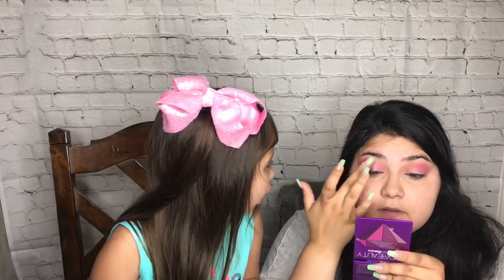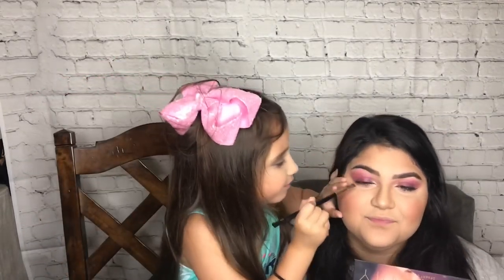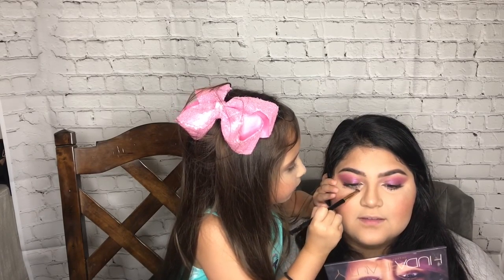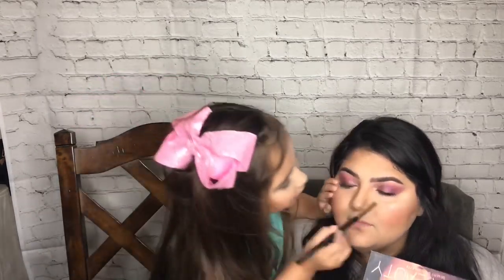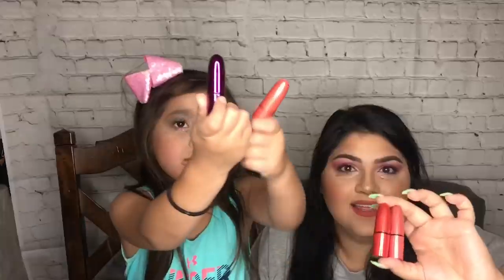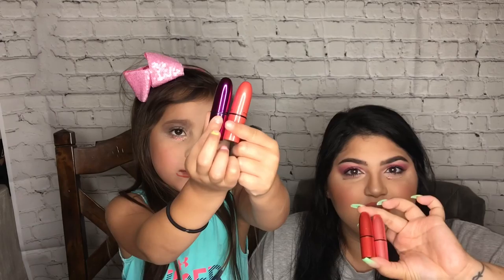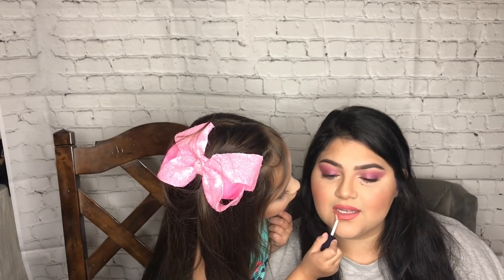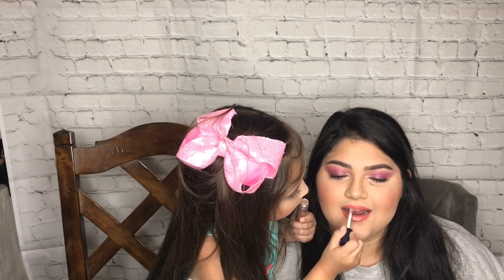Aunt and niece makeup video!!!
Had such a fun time filming this. So much going on I had to make it short and sweet! Hope you enjoy!! ❤️❤️